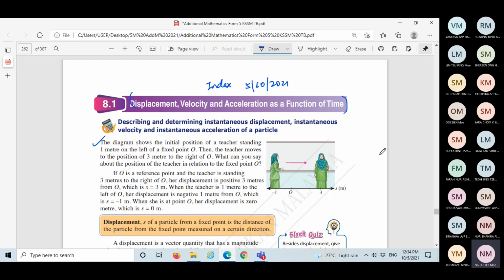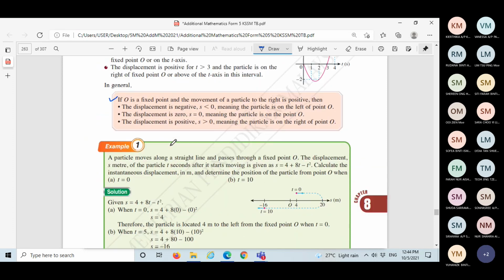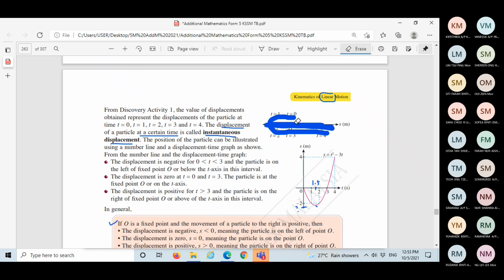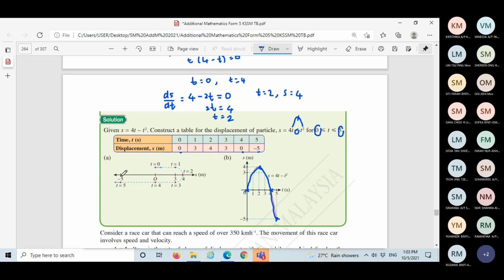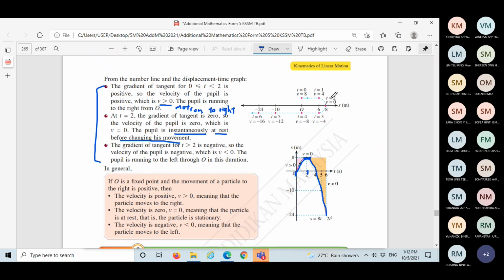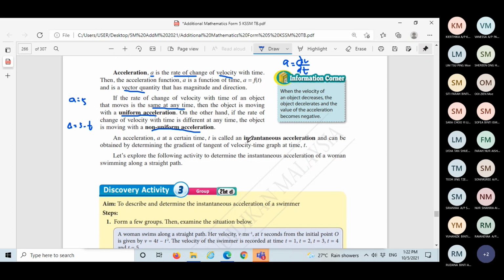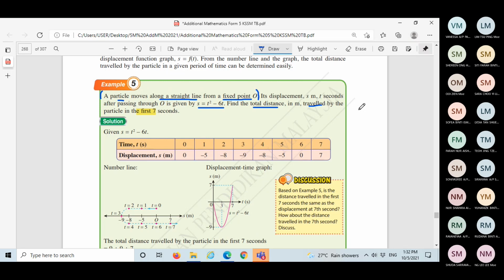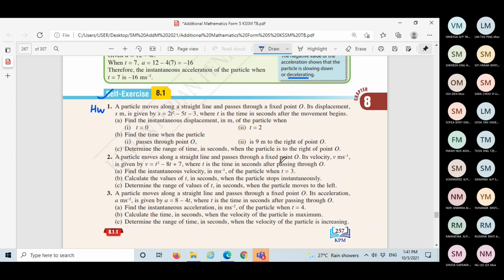20211005 KSSM Additional Mathematics Form 5: KINEMATICS OF LINEAR MOTION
Displacement, Velocity and Acceleration as a Function of Time